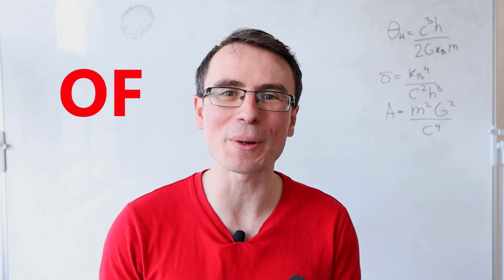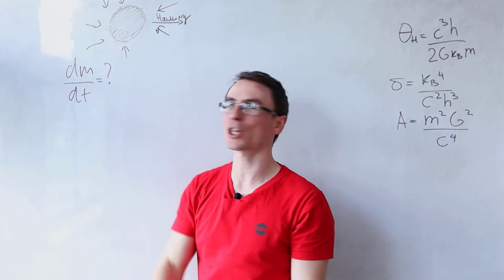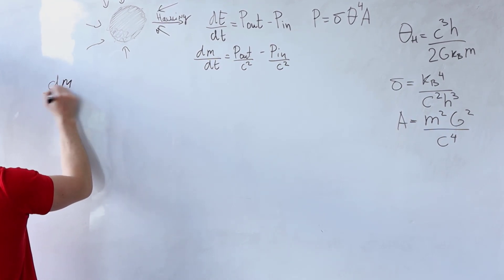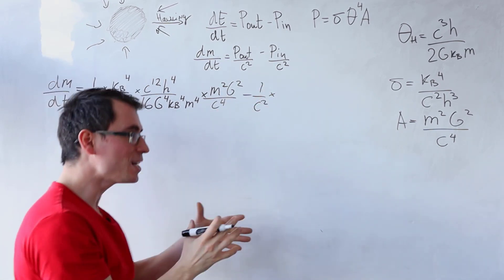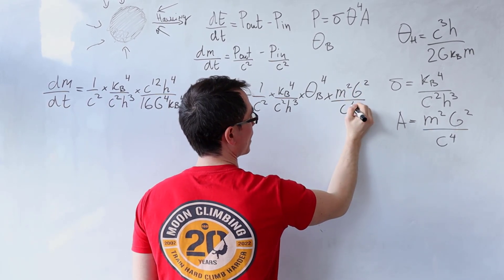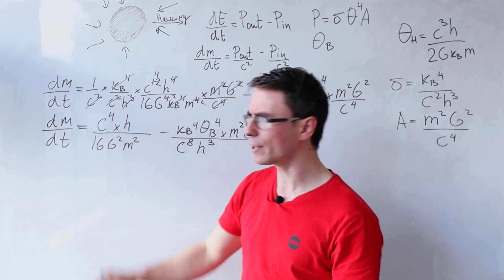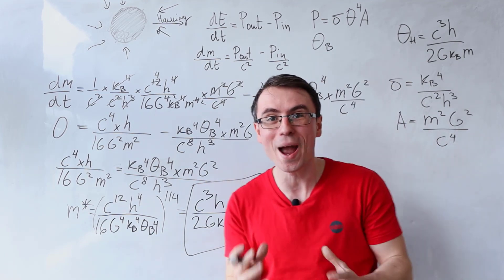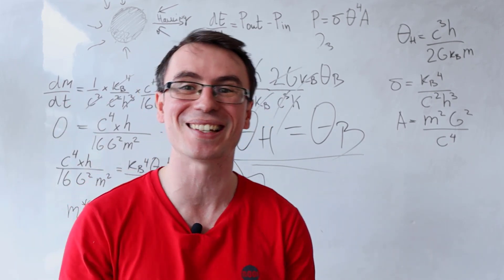LAST Problem from the International Physics Olympiad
International Physics Olympiad Problem from the IPhO 2007 Olympiad.
The problem consists of finding the rate of change of mass of a black hole while considering its interaction with the cosmic microwave background radiation.
We use E=mc^2 and Stefan-Boltzmann's Law to find the rate of change of mass and find the mass at thermal equilibrium.
This problem is suitable for preparation for the International Physics Olympiad and hard entrance exams like the JEE Advanced, the PAT test for Oxford, Physics Olympiads. Hope this is useful!
Chapters:
00:00 The problem and beautiful physics!
01:00 Using Stefan-Boltzmann's Law for an equation
02:22 How does the mass change?
05:50 Black Hole Eqiulibrium
07:34 Temperature for Thermal Equilubrium